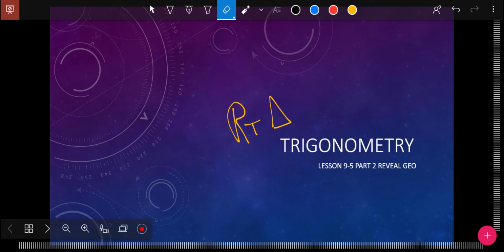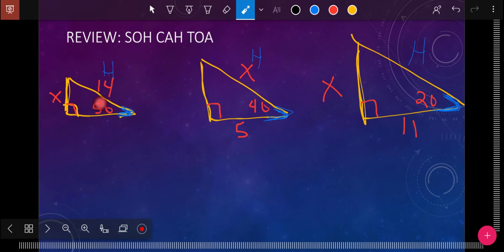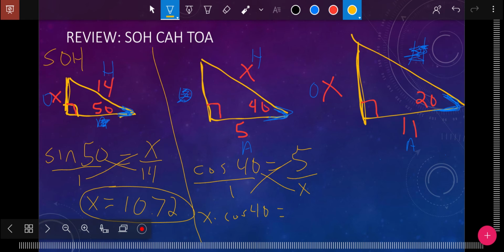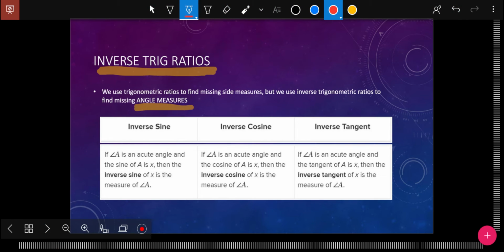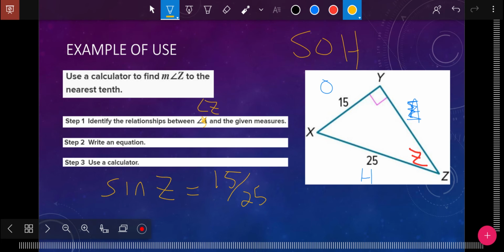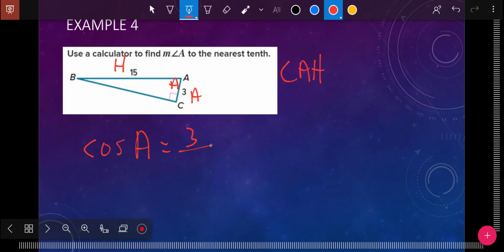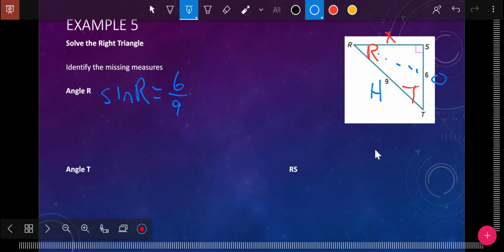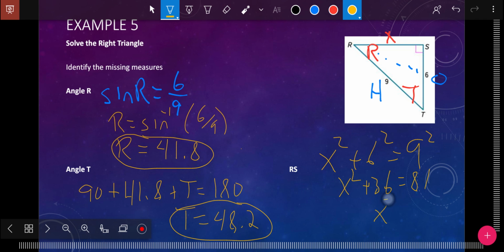9-5 Pt 2 Notes - Geo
Notes on finding missing angles using Rt Triangle Trig from 9-5 Reveal Geometry